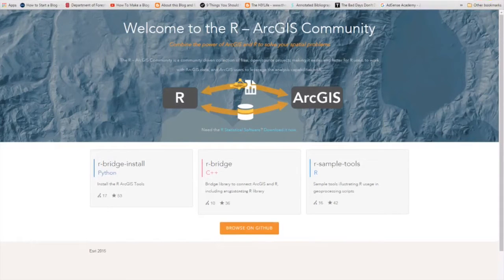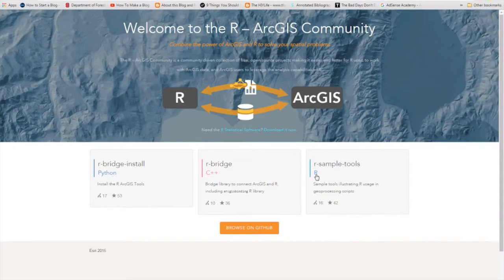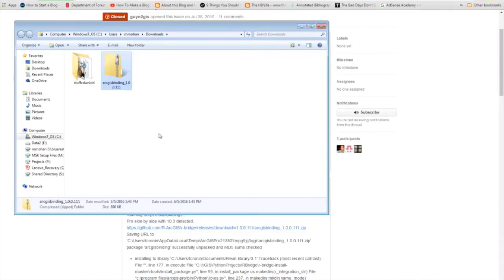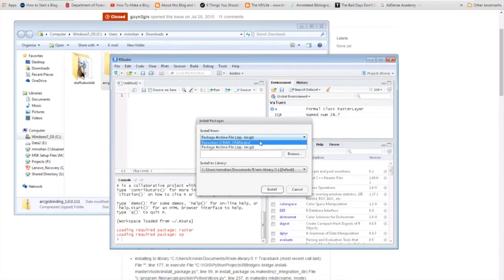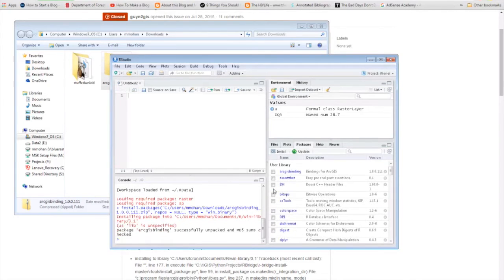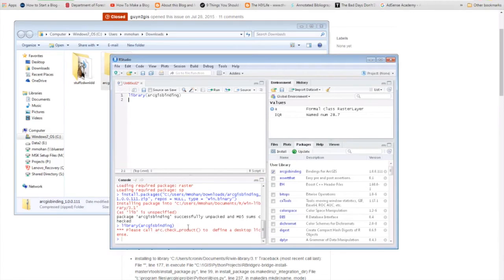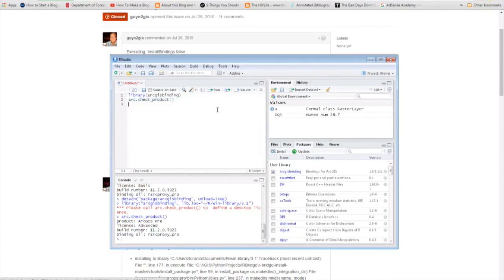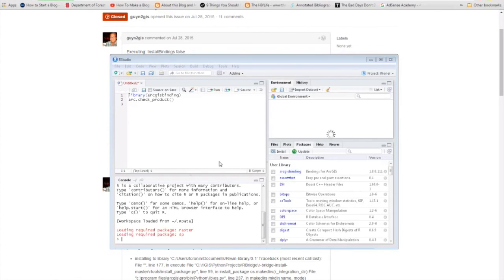How to install ArcGISBinding Package in R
This tutorial helps you in installing the ArcGISBinding package (built by ESRI) in R.